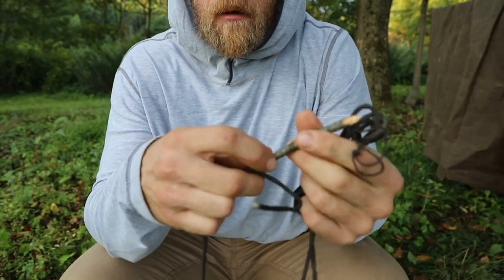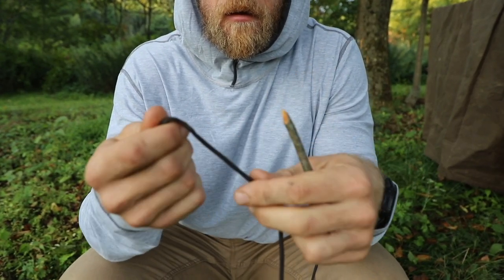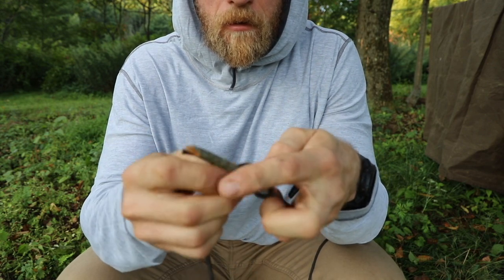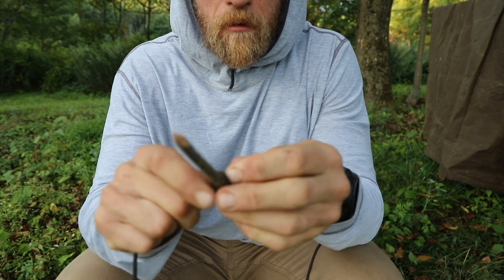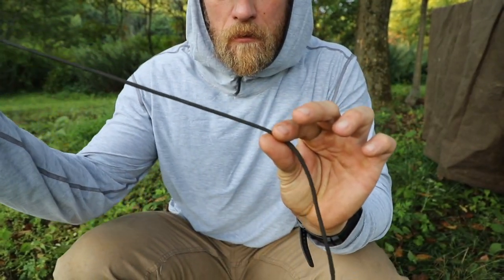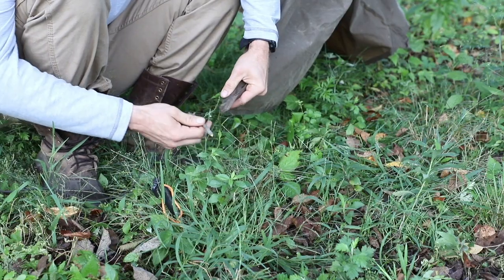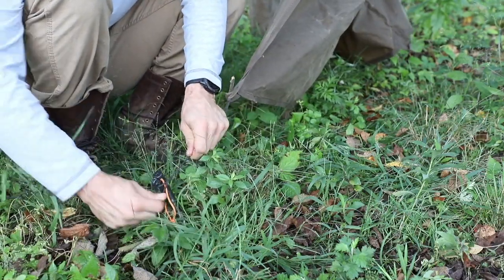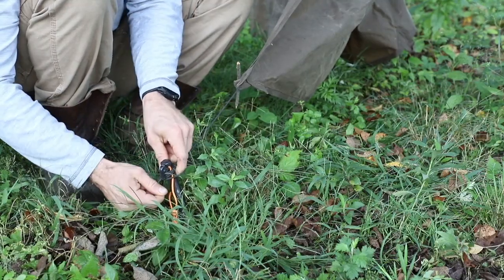Survival Tarp Extensions: 3 Quick Tips to Extend Tieouts